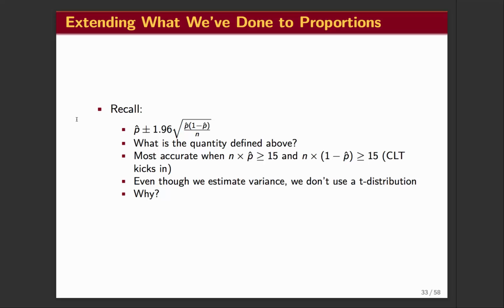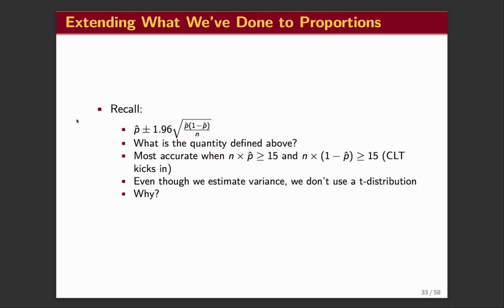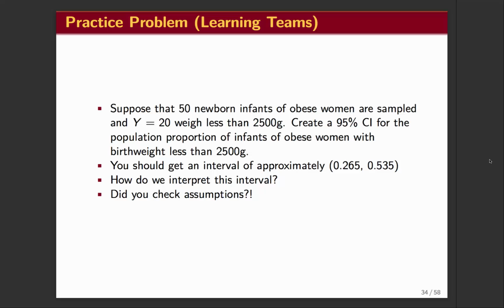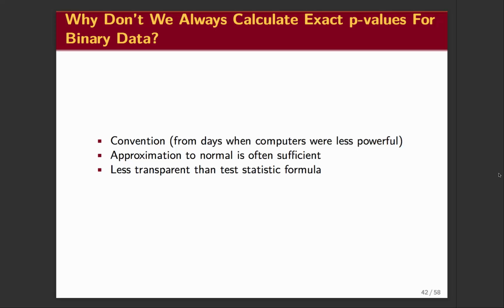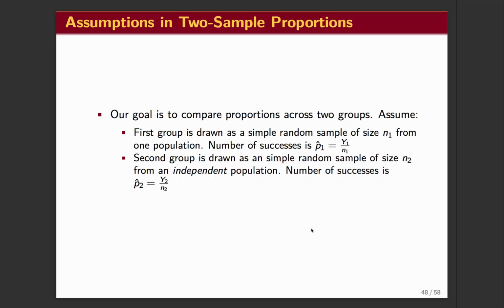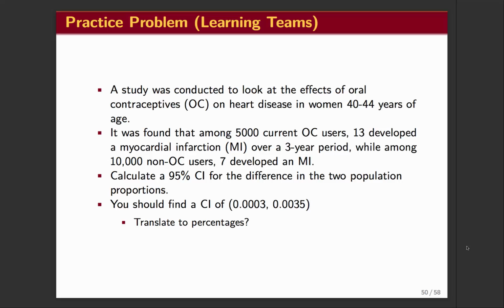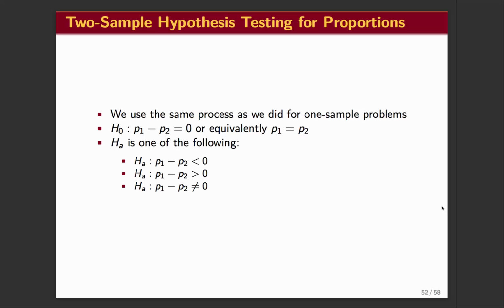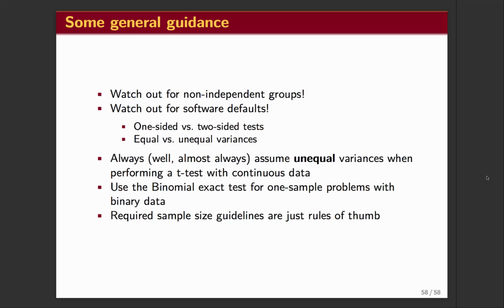Spring 2017 PUBH 6450 Lecture 11